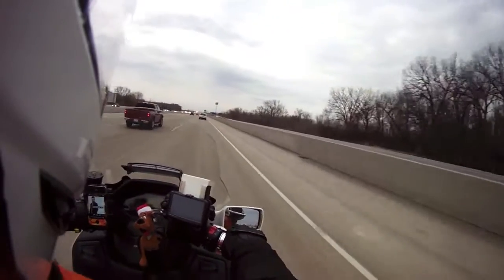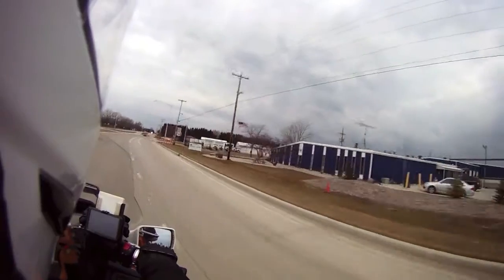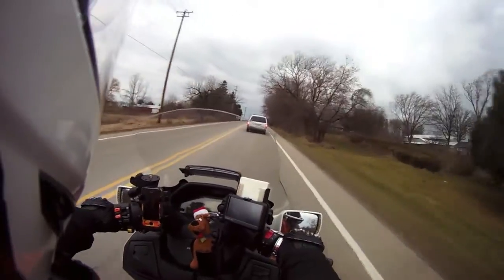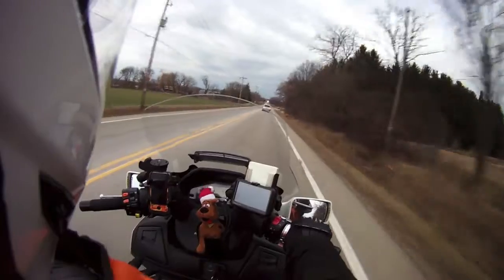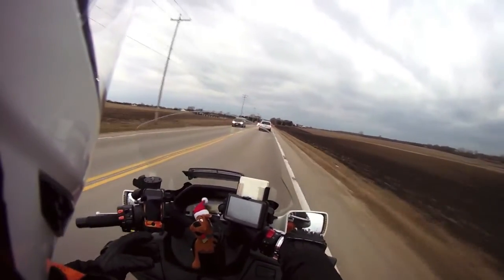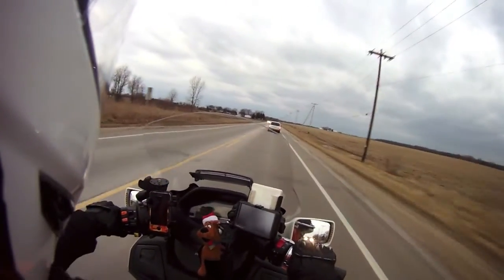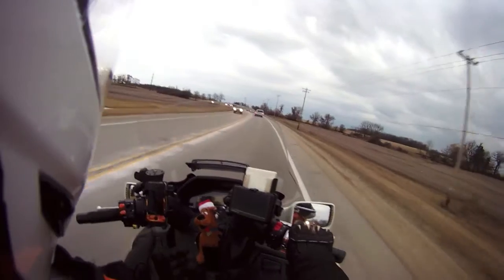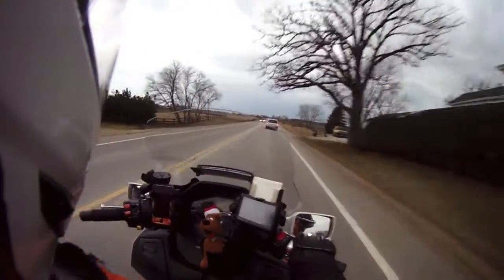Side-mounted camera and water in the basement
First video test of my Drift HD mounted on the side of my Gmax GM54 modular helmet and talking about the water in our basement. Warning: There's a ton of wind noise at speed.